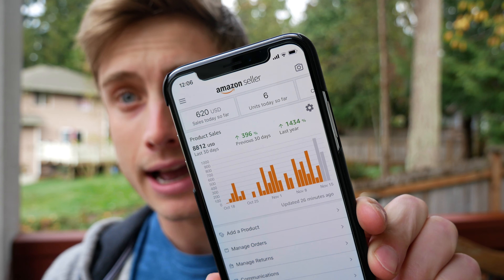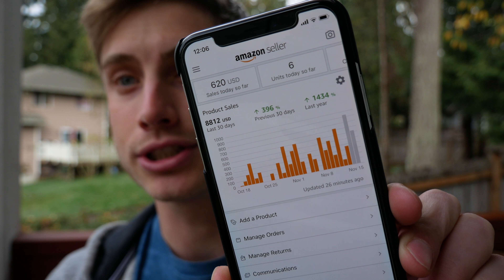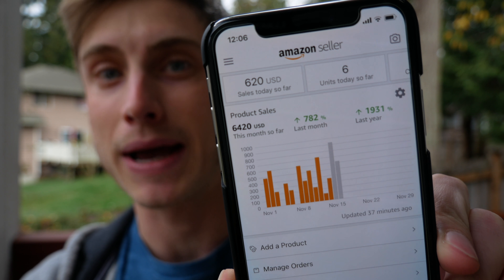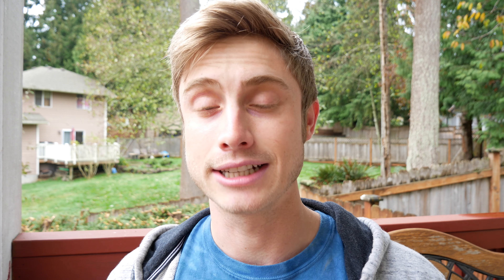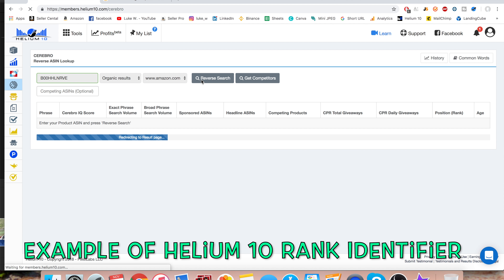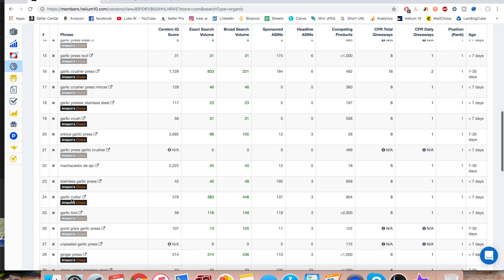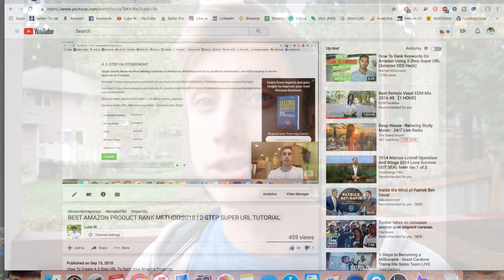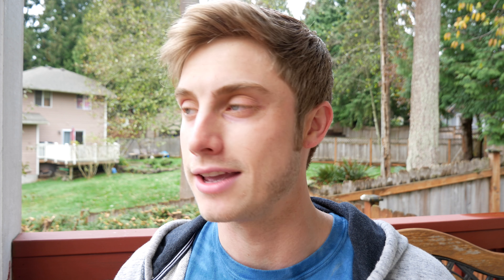Amazon Goals: Breaking $10,000 This Month!